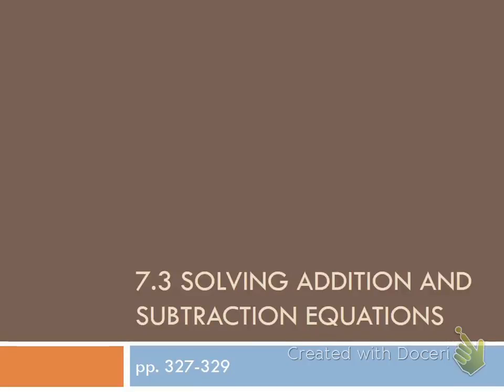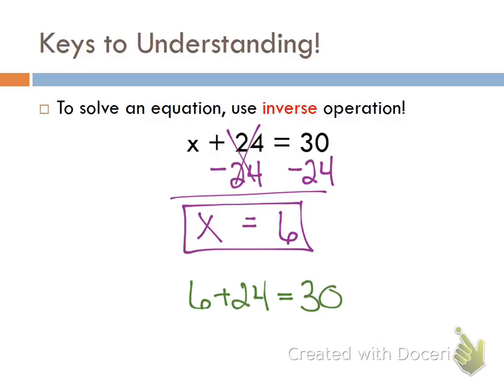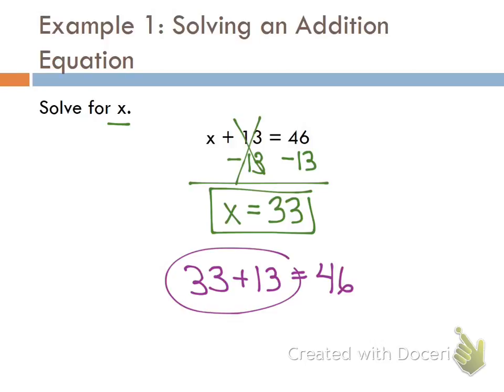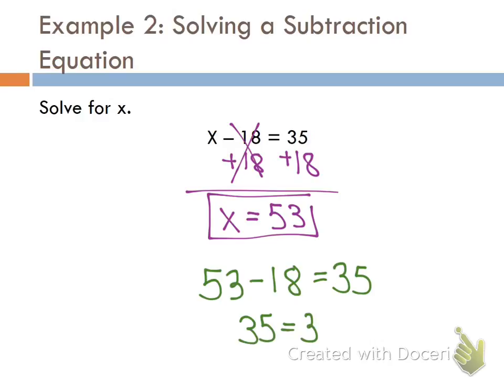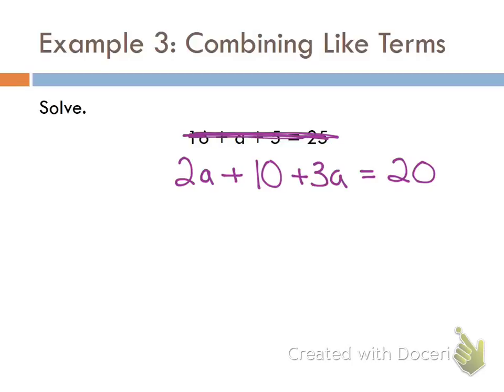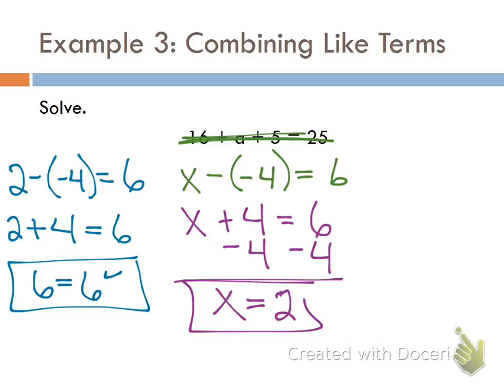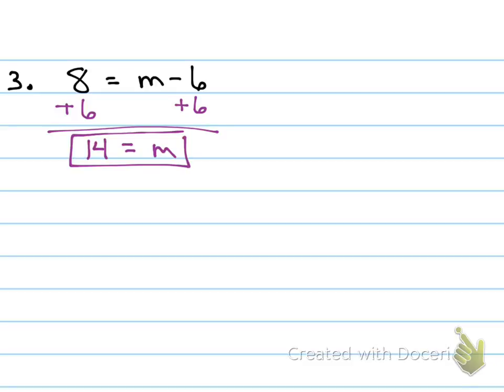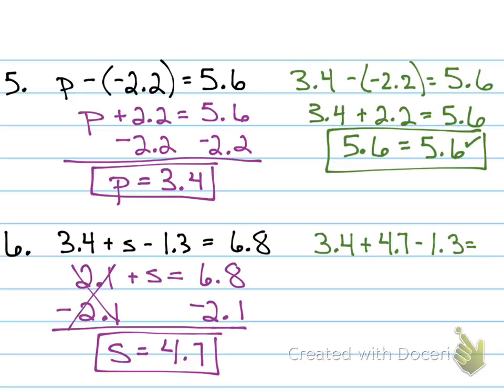Math 7: 7.3 Addition and subtraction equations